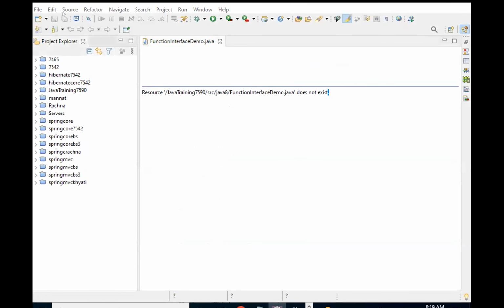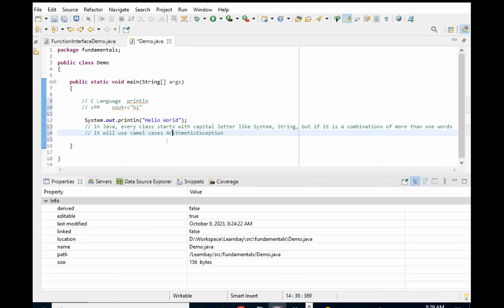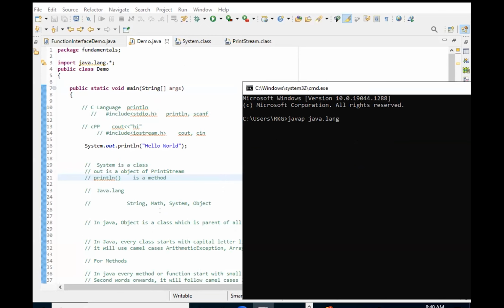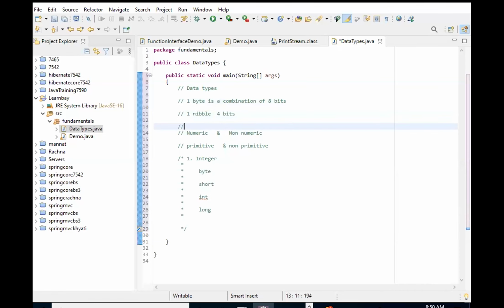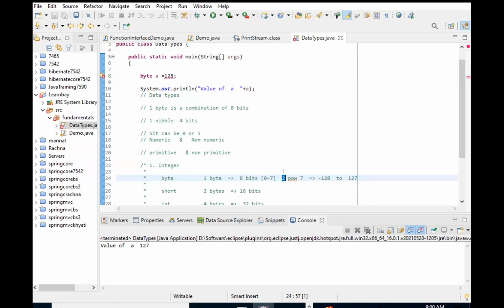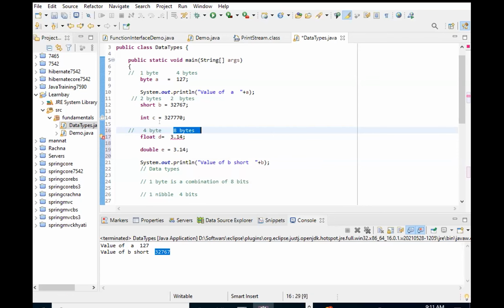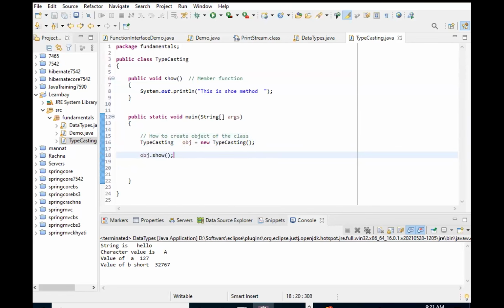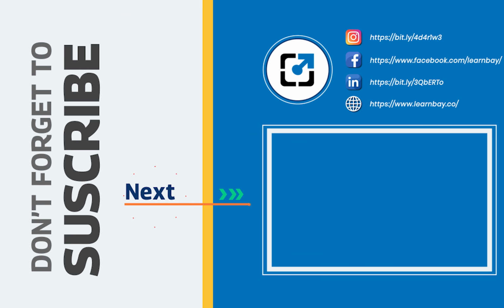Java Training: Master Functional Interfaces with Real Examples | Learnbay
In this session, the instructor delves further into Java's Functional Interfaces in this lesson, showcasing their ability to produce clear, succinct, and reusable code.